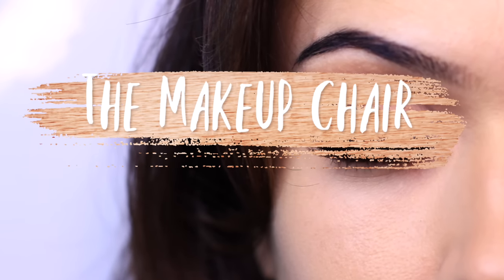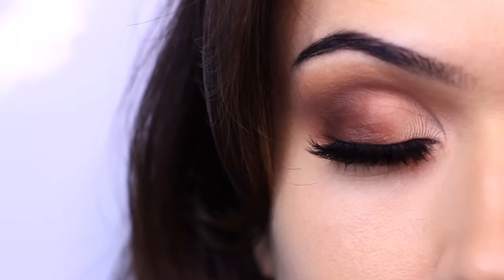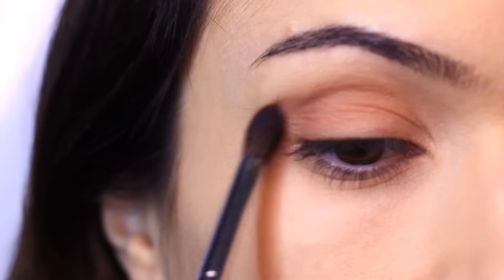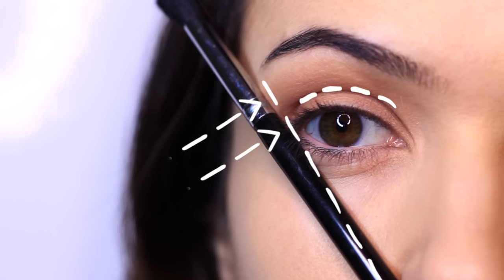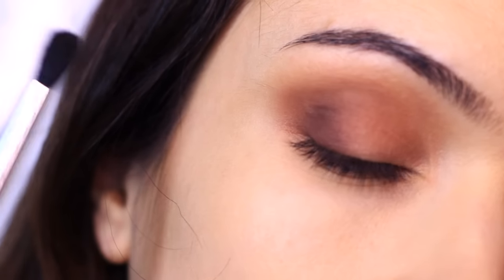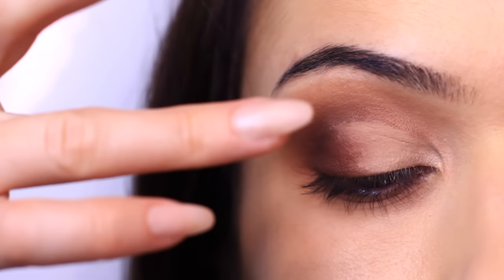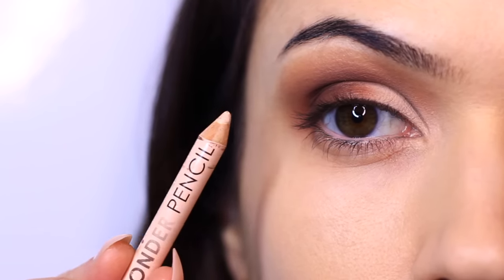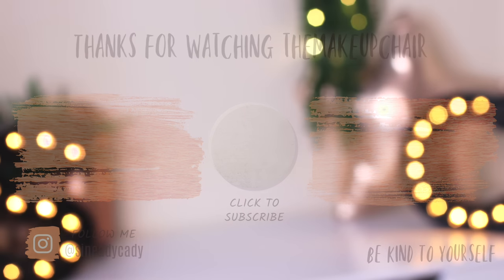Beginners Eye Makeup Tutorial Using Three Matte | How To Apply Eyeshadow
PRODUCTS USED
►Eyeshadow Primer:
Lilly Lashes Faux Mink:
►Eyeshadow:
(Matt) Cupcake by MUG
(Shimmer) In The Spotlight by MUG
►High end Mascara:

Some great drugstore shades:
Fenty Beauty Palette 1 -